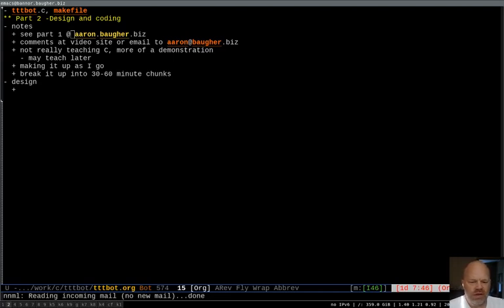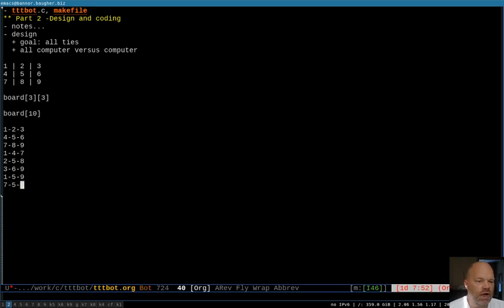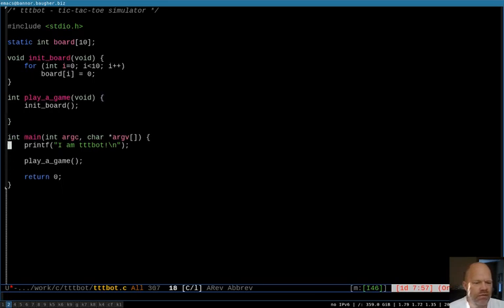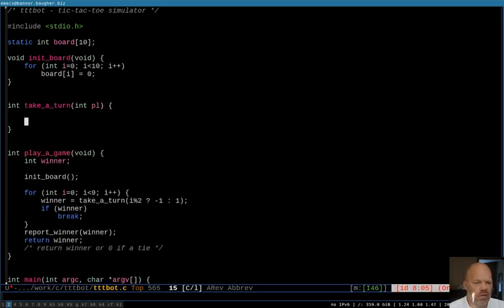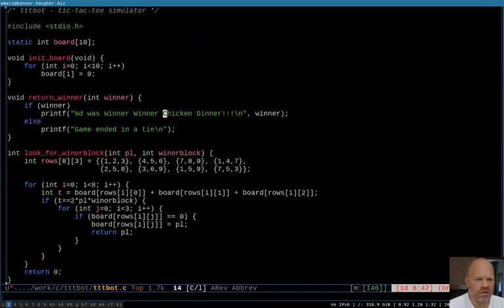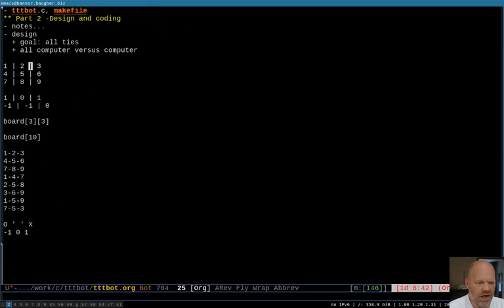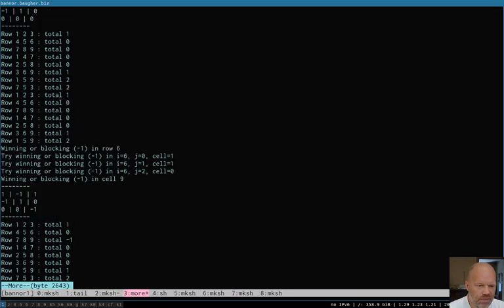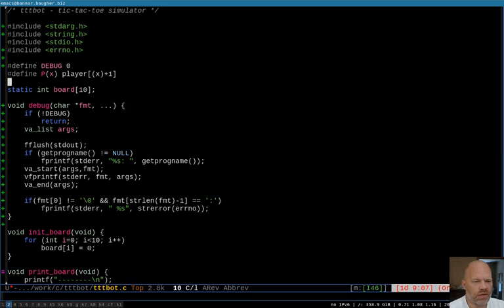C Programming: A Tic-Tac-Toe Simulator - Part 2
In this part, I write most of the logic of the program, getting it to where it can play and report on a single game, using very stupid AI to choose moves when there isn't a winning or blocking move available. There will be at least one more part coming, making the AI (a little) smarter, cleaning up the code, and testing and debugging.